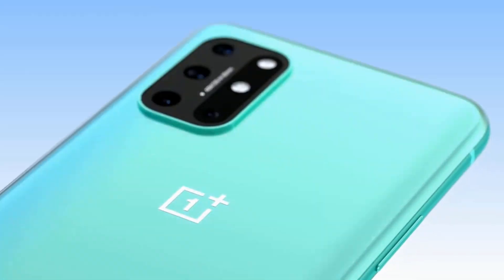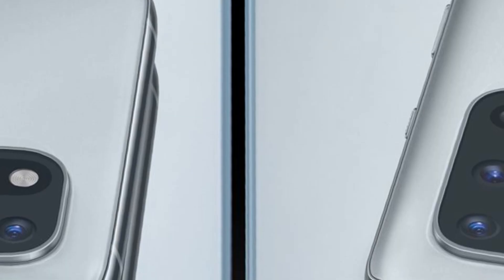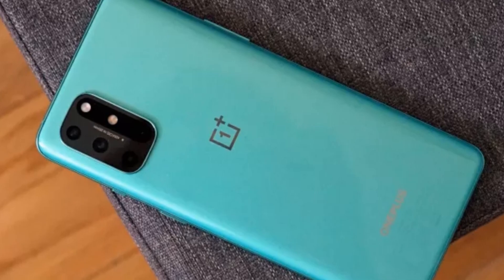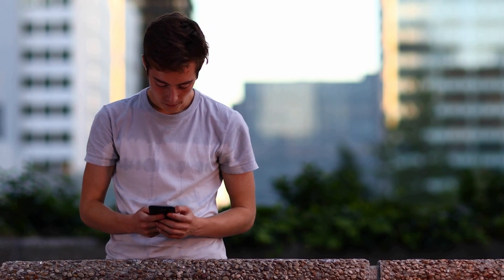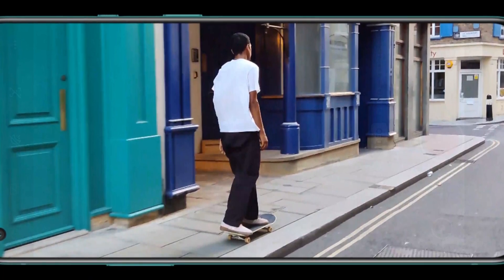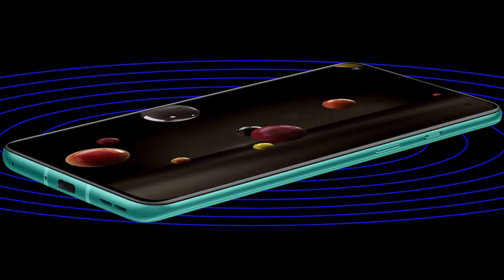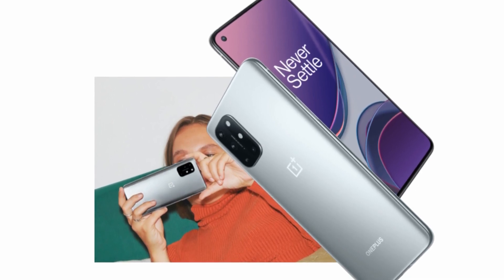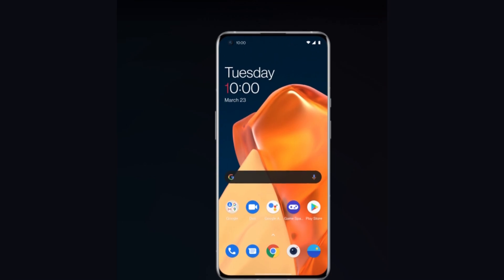The OnePlus 8T Review